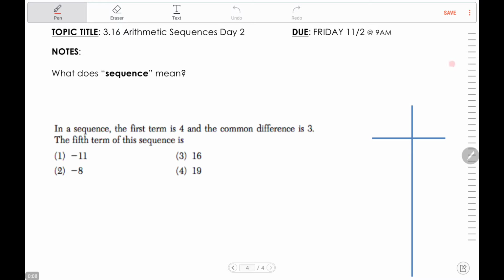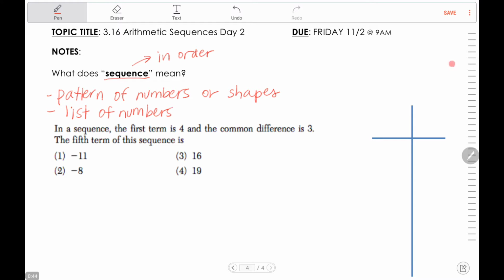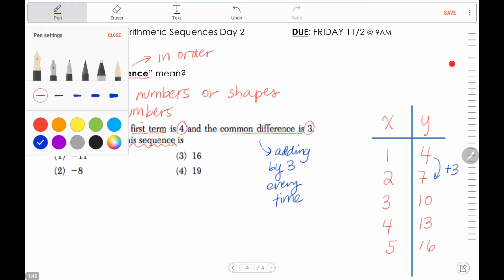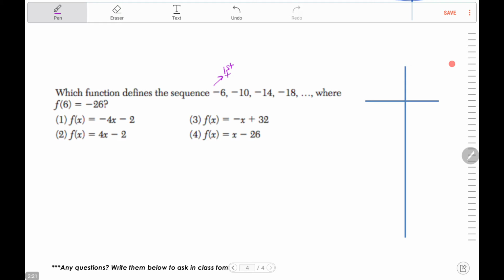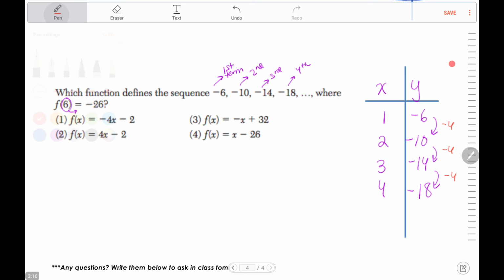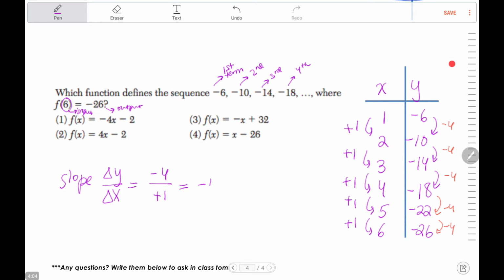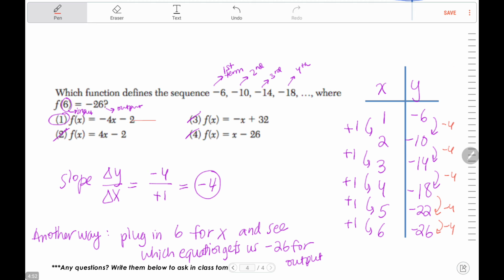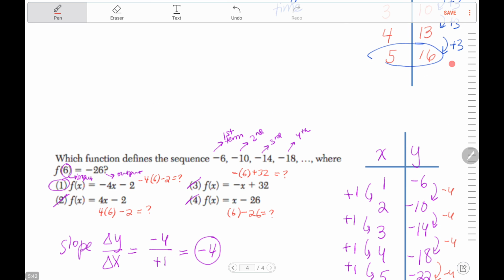3.16 Arithmetic Sequences Day 2